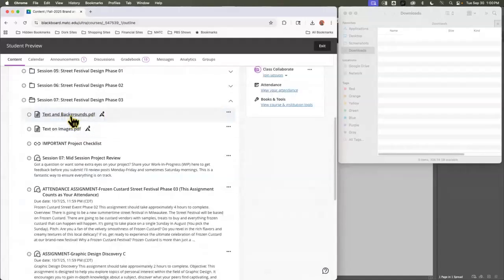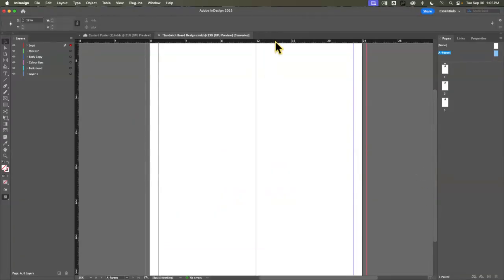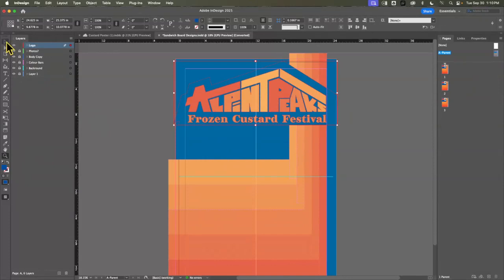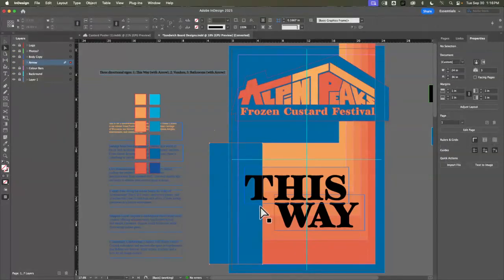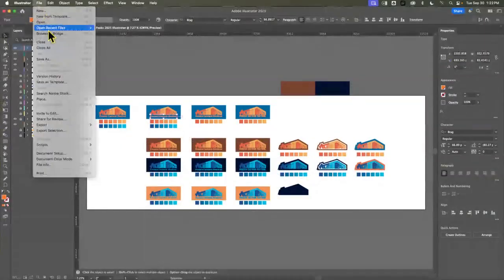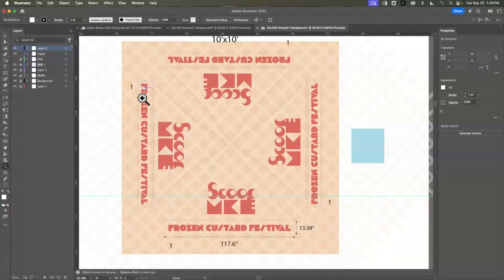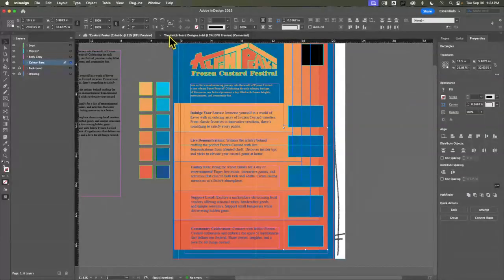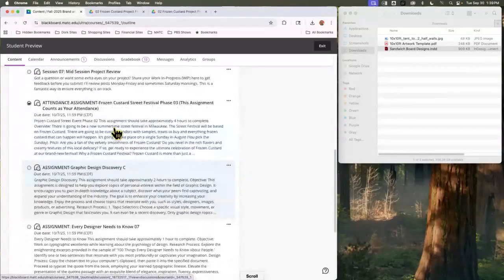Brand and Media Strategies Session 07.1